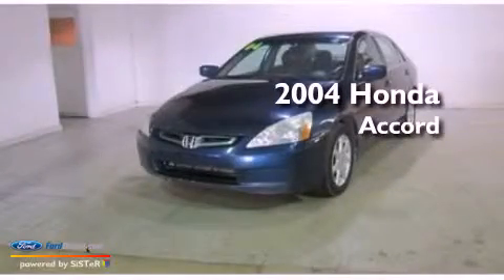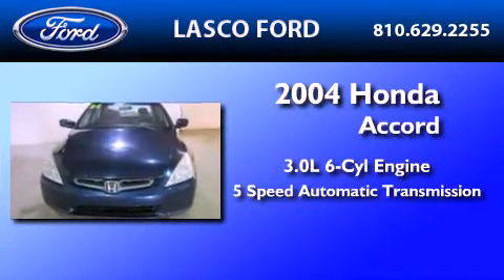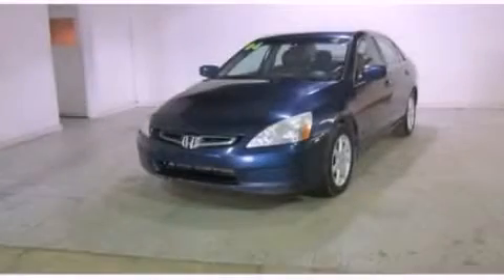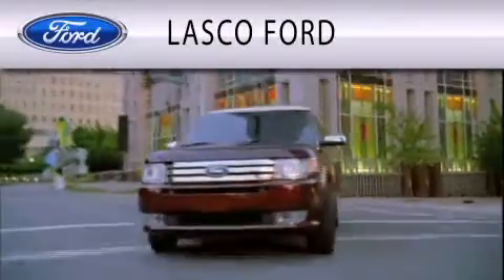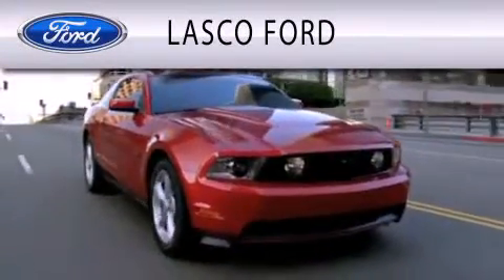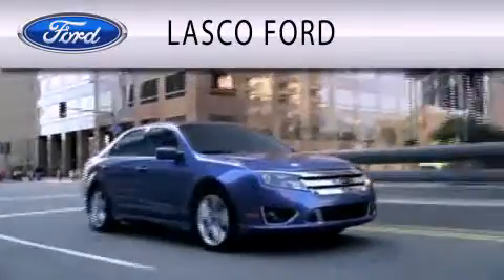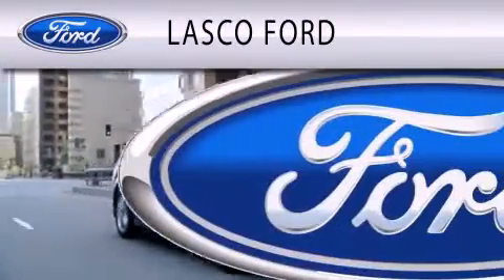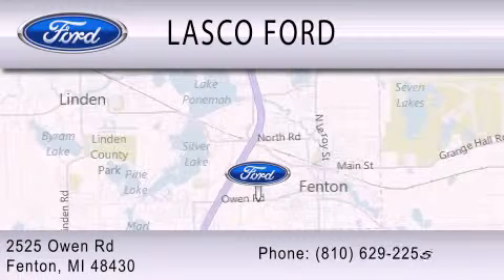2004 HONDA ACCORD Fenton MI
Year : 2004

 Make : HONDA

 Model : ACCORD

 Engine : 3.0L V6 24V MPFI SOHC

 Trans . : 5-SPEED AUTOMATIC

 Exterior : BLUE

 Miles : 173,238

 Interior : GRAY

 Lasco Ford

 2525 Owen Road